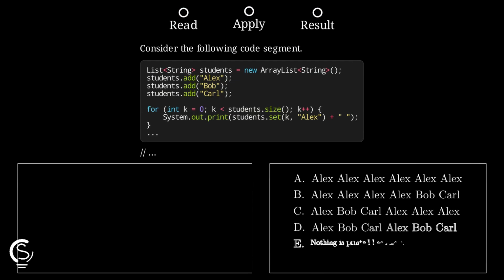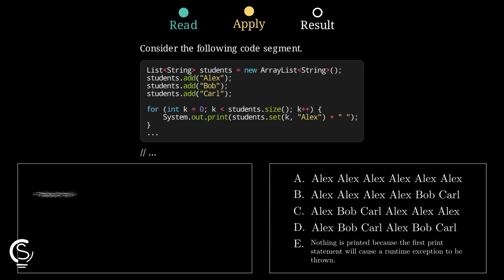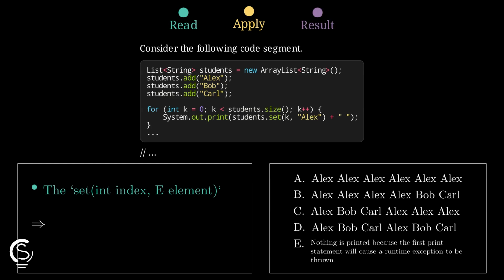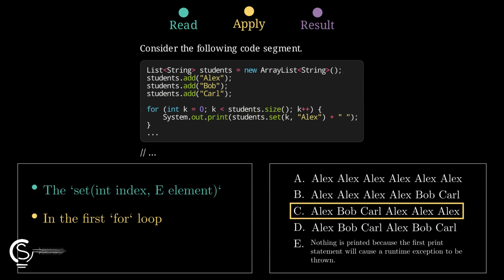2021 AP CSA MCQ Question 40 - ArrayList set Method and Enhanced For Loop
Detailed step-by-step solution for the 2021 AP Computer Science A MCQ Question 40 focusing on ArrayList set Method and Enhanced For Loop. Consider the following code segment: List String students = new ArrayList String ; students.add("Alex"); students.add("Bob"); students.add("Carl"); for (int k = 0; k students.size; k++) { System.out.print(students.set(k, "Alex") + " "); } System.out.println; for (String str : students) { System.out.print(str + " "); } What is printed as a result of executing the code segment? This problem tests your understanding of how the ArrayList set method returns the old value while updating the list. Want more AP practice?